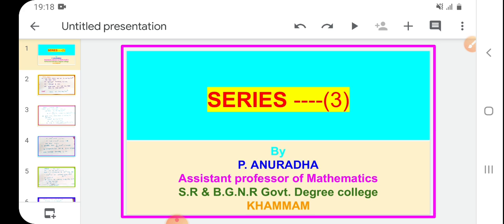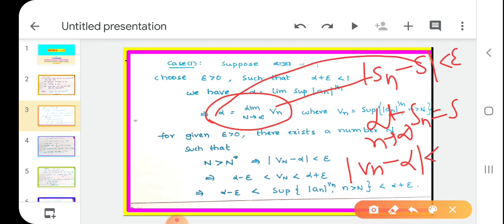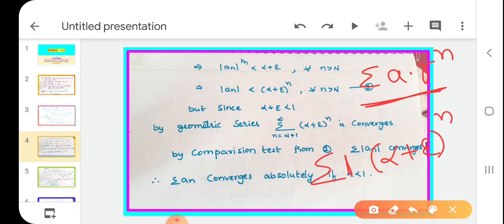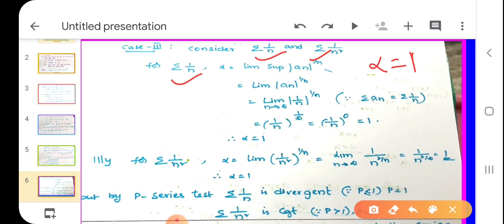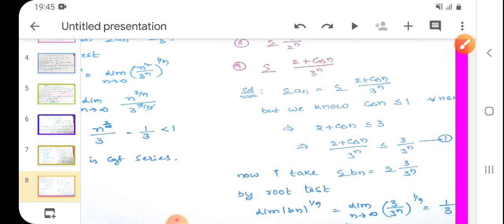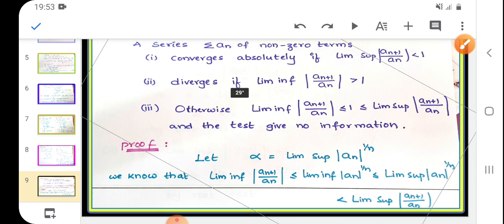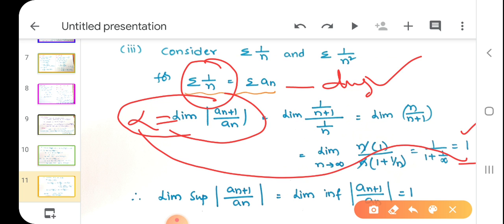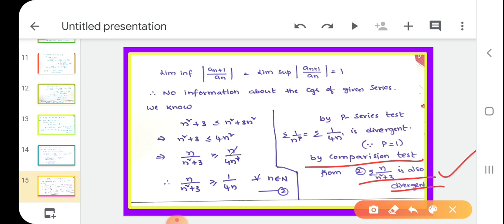Series 3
Sequences and Series.  Series.  Real Analysis.  B.Sc Mathematics Semester 3.